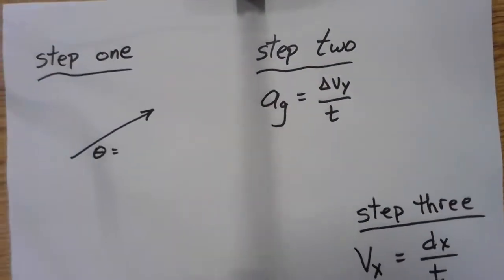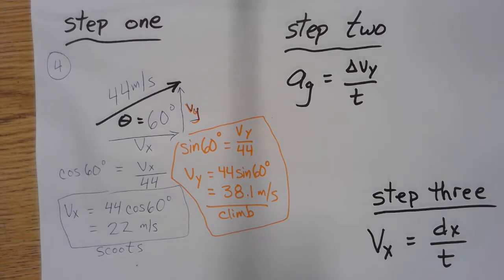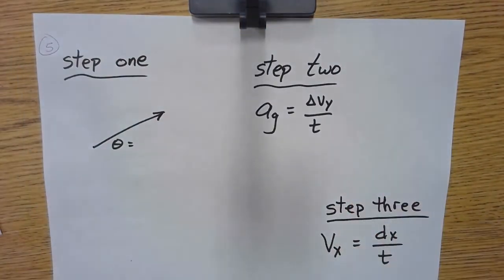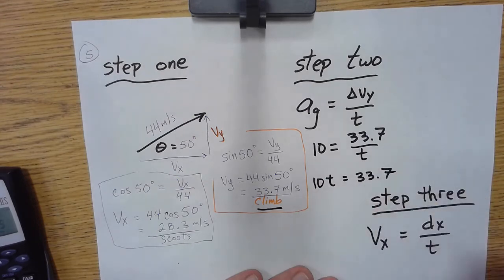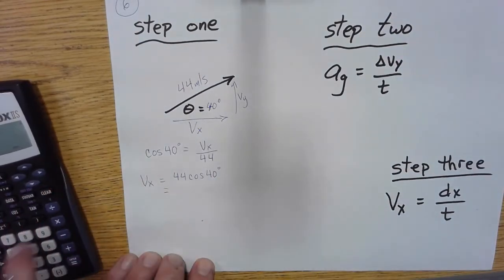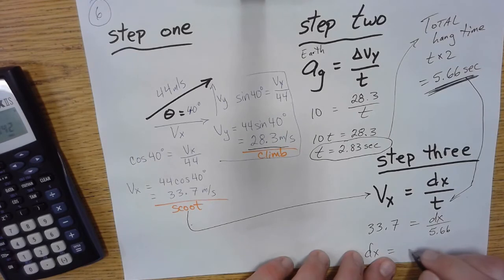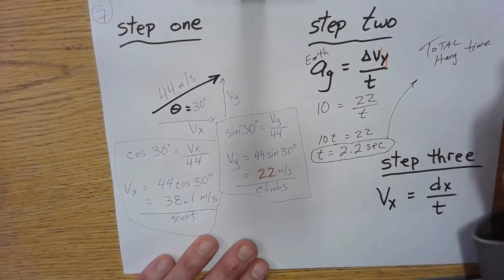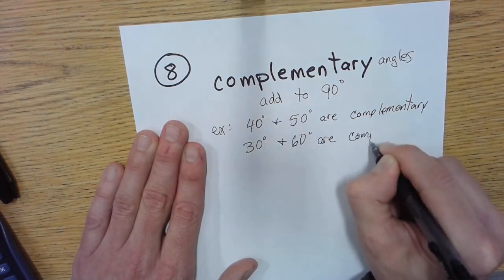Unit Two Projectile Motion HW1 2025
Watch Mr. W go over questions 4 -10 for Unit Two Projectile Motion HW #1